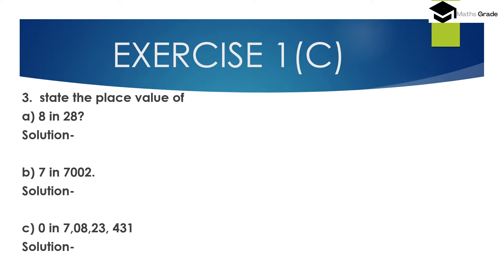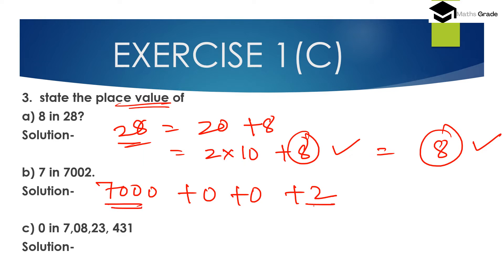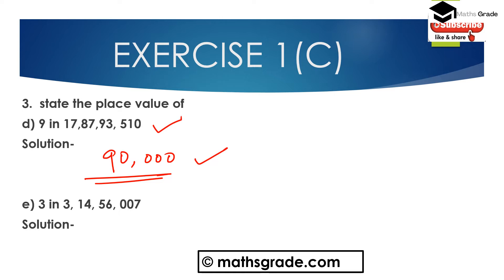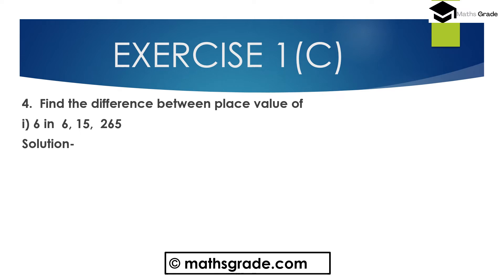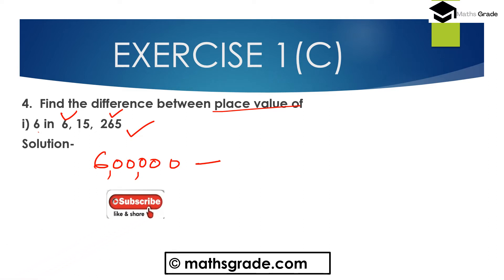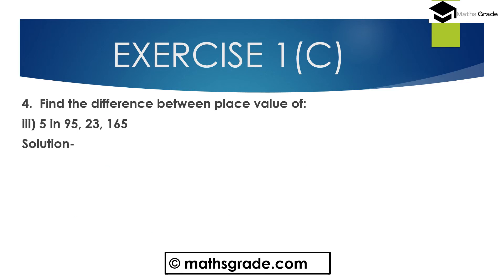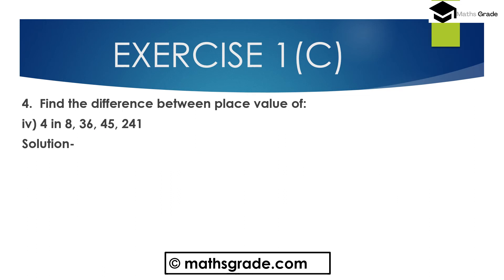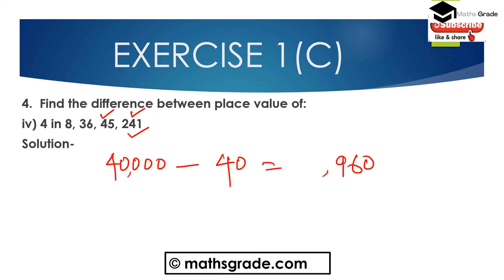COMPOSITE MATHEMATICS CLASS 6 SOLUTIONS CHAPTER 1 EXERCISE 1C QUESTION 3 &4 |MATHSGRADE | MAMTA MUND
COMPOSITE MATHEMATICS CLASS 6 SOLUTION CHAPTER 1 EXERCISE 1C  QUESTIONS 3 AND 4 | MATHS GRADE | MAMTA MUND
please JOIN my FB Group
we discuss here solutions to Questions  2 of exercise 1C of class 6 Composite Mathematics Textbook.
timestamp:-

00:00- what we will learn
01:10- question 3(a)-3(d)
05:52- question 4(i)-4(iv)
10:18- subscribe to my channel